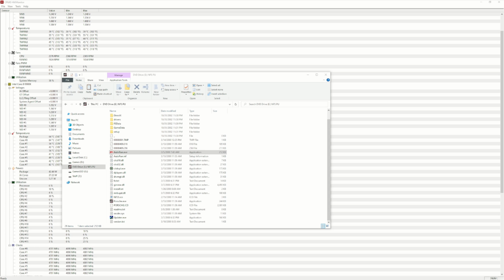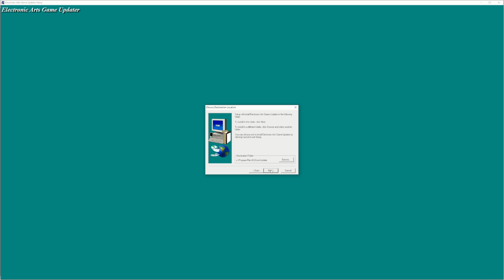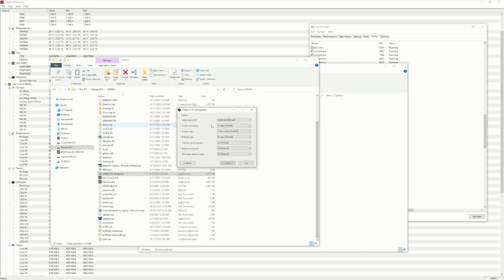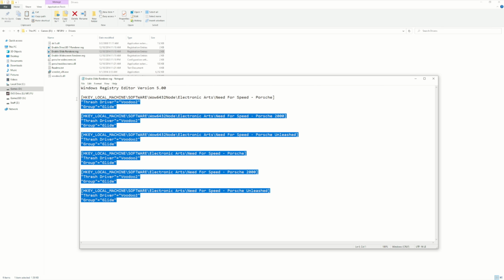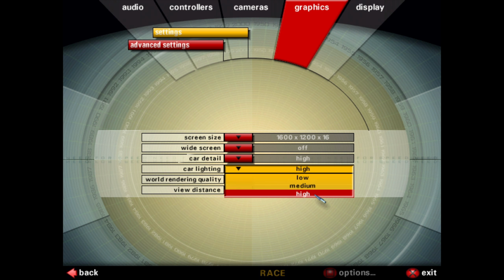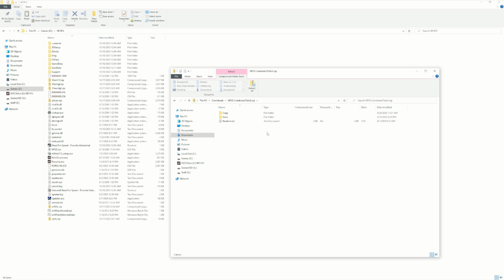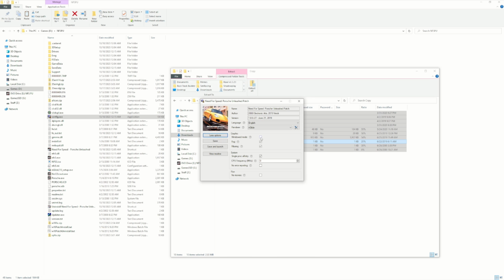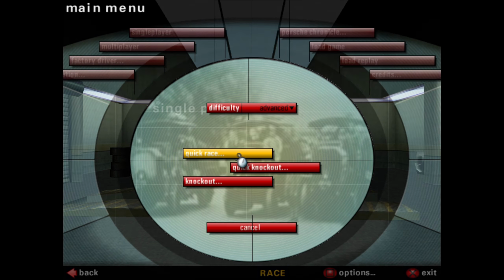Need For Speed Porsche Unleashed Install Guide Windows 10 + Patches (and links)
Welcome to my guide on how to Install Need for Speed Porsche Unleashed on a windows 10 system and also the required Patches.  I explain and resolve common bugs and issues that show up during the installation.

Links for the patches.
First patch - TripPatch
First Patch - TripPatch - Alternative Link (Same file as above only download one)

PC specs:
CPU: Intel Core i7-9900k
Corsair H110i GT Extreme 280mm Water Cooler
Motherboard: Gigabyte Z370 AORUS Ultra Gaming-CF
Memory: Corsair Vengeance 16GB@3200Mhz
Video Card: Gigabyte RTX4080
Mouse: Roccat Tyon
Keyboard: Corsair K70
Q802USB mixer
AT2020 XLR Microphone

Sim Racing Rig
DIY Sim Cockpit
Fanatec CSL DD
N7 Shifter
Simforge Mark 1 Pedals
Mazda3 Seat